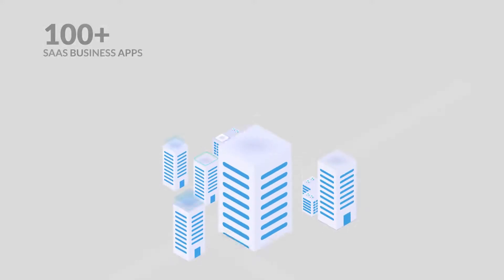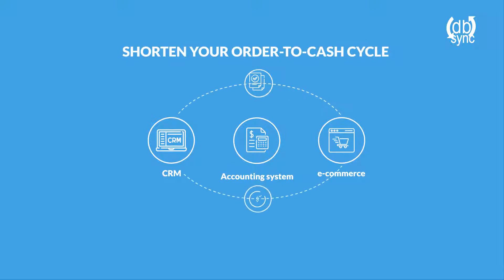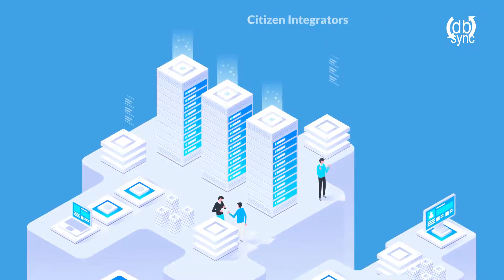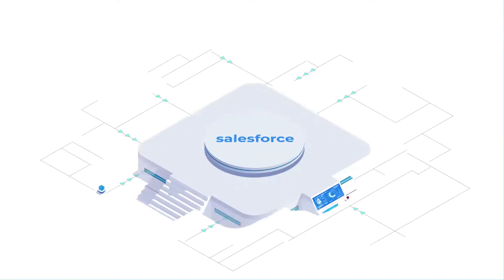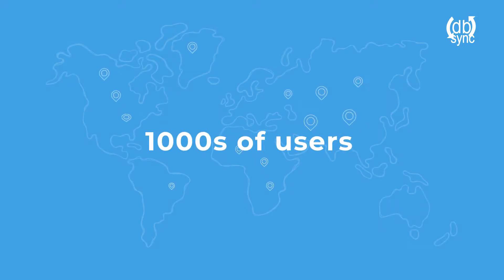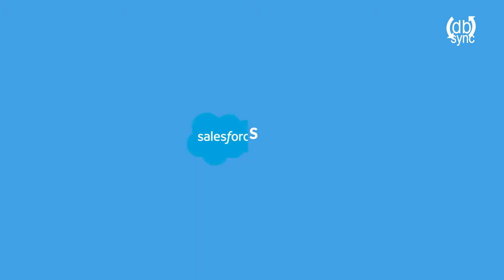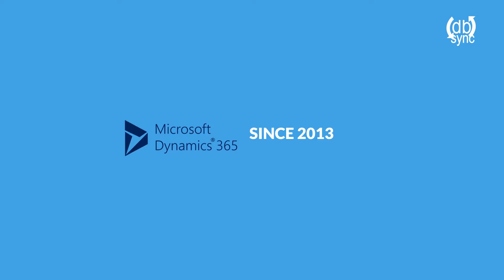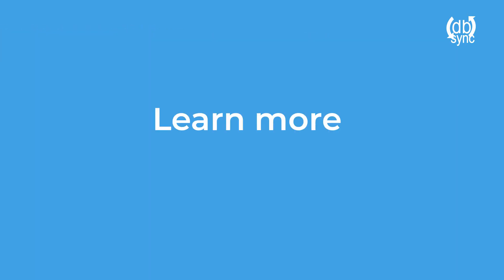Application Integration and Data Replication with DBSync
DBSync was founded in June 2009 after initially serving as a product line of Avankia since 2002. With headquarters in Nashville, TN, and operations in Bangalore, India, DBSync is uniquely positioned to lead the integration & replication platform space with innovative SaaS and on-demand services and solutions. DBSync is a complete on-demand integration and replication provider that empowers companies to connect any combination of SaaS, cloud, and on-premise applications together without the burden of installing and maintaining software and appliances. It is DBSync's mission to rapidly configure and deliver Integration-as-a-Service and solutions that dramatically reduce traditional integration costs for every customer, regardless of their data challenges.

DBSyn'c Cloud Workflow can be used to integrate Microsoft Dynamics with other applications such as Quickbooks, Salesforce, Shopify, and many more.